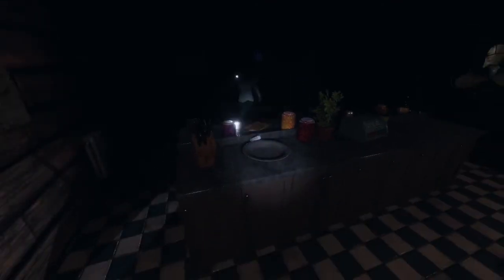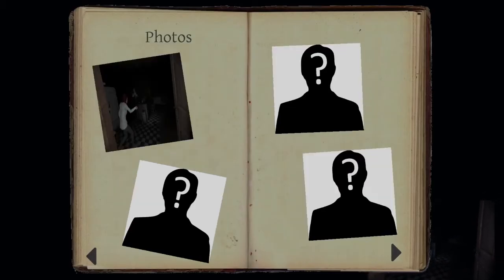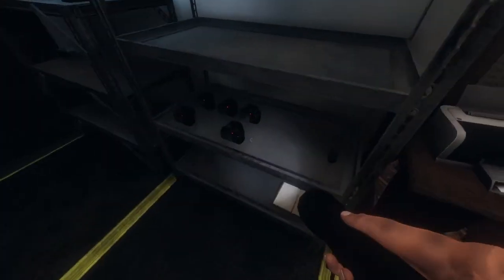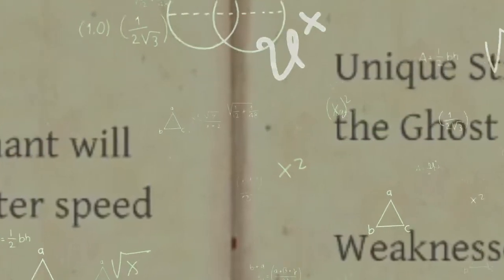Phasmophobia - Starter Item Challenge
Can these ghost hunters do their work with only the bare minimum equipment that's provided?